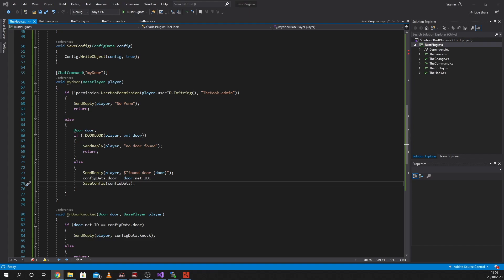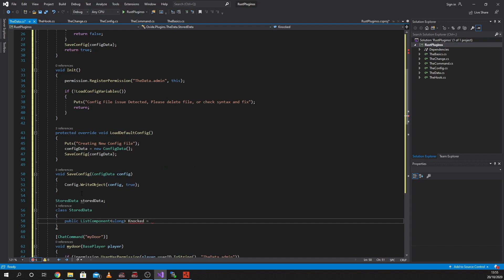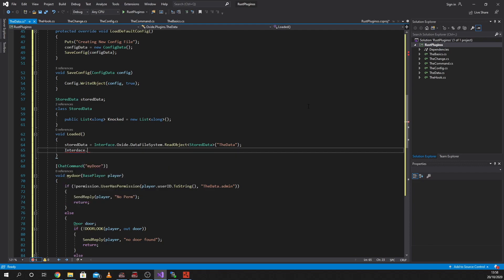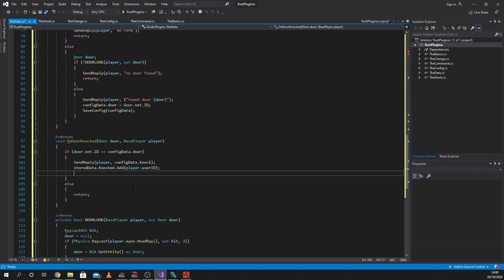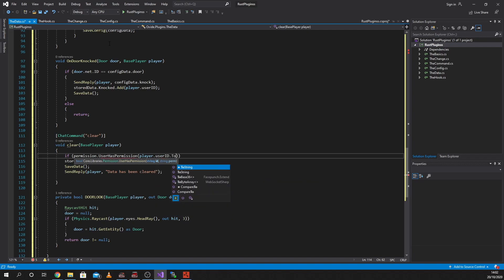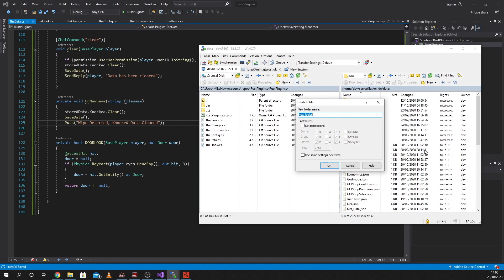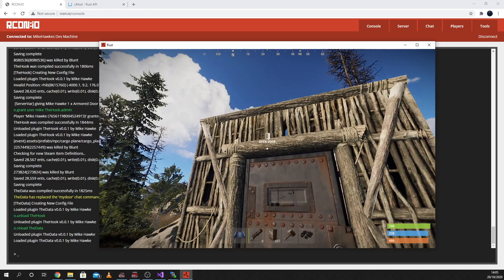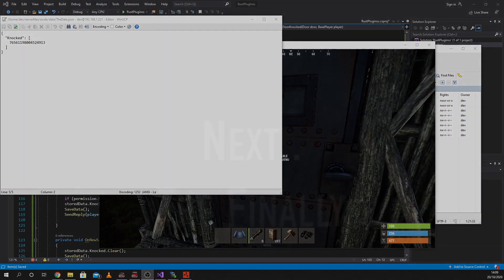The Data - Creating Rust Plugins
Episode 7, Lets save some data.
Follow along while I ramble on trying to teach you guys how to make plugins for Rust.

Rust Dedicated Data (from your server)
and half a brain cell.

Lets Go!